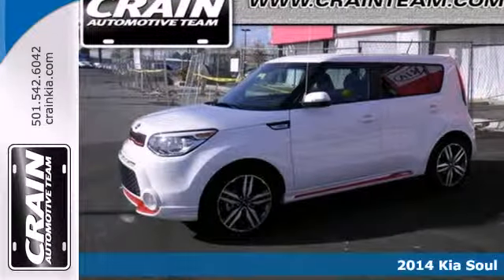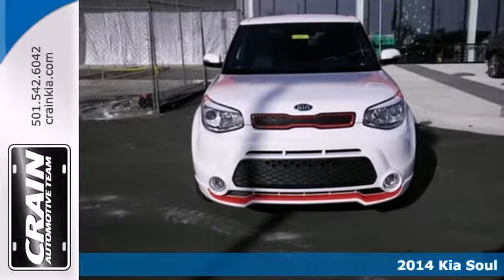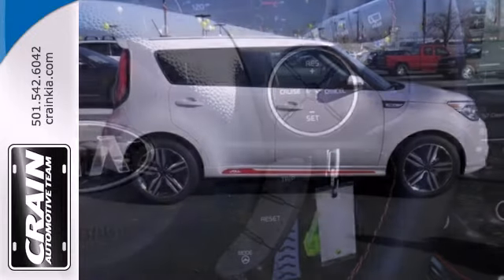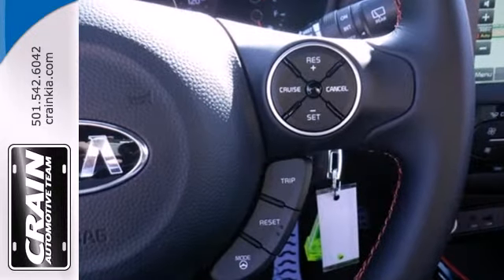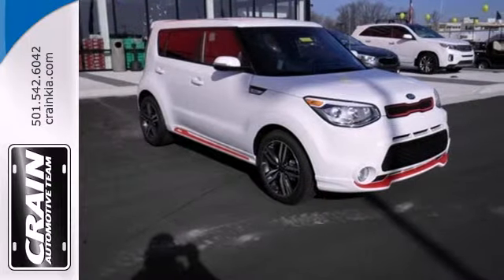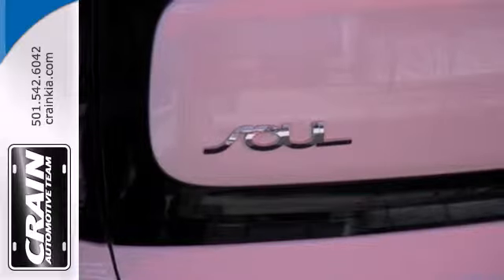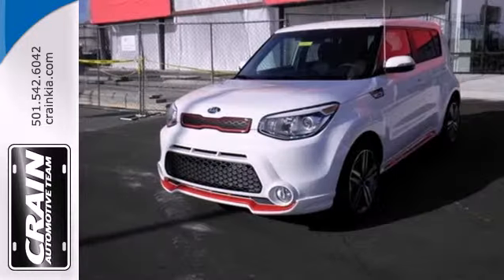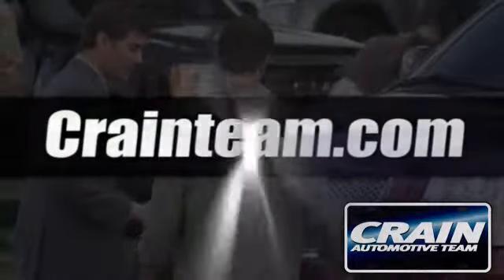2014 Kia Soul Sherwood AR Little Rock, AR 4KC7109 - SOLD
Year: 2014
Make: Kia
Model: Soul
Trim: PLUS AUTO
Engine: 2.0L GDI I4 Engine
Transmission: Automatic
Color: Clear White
Interior: Black
Stock #: 4KC7109

Address:
5830 Warden Rd